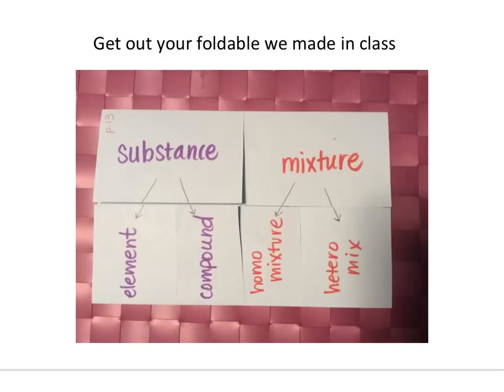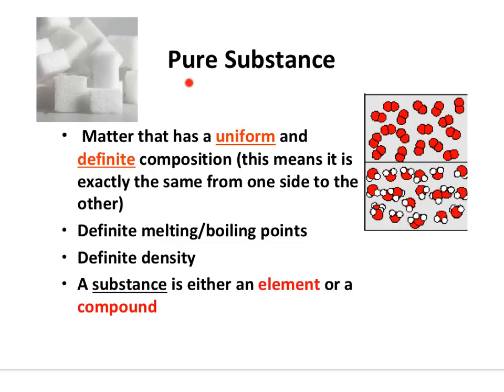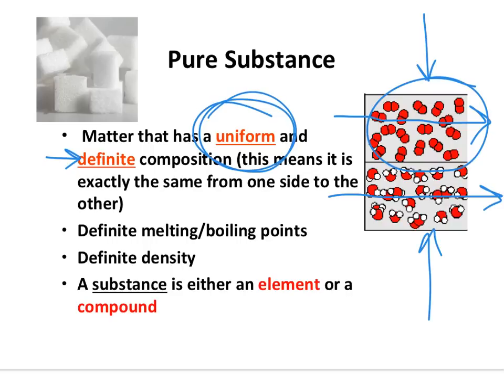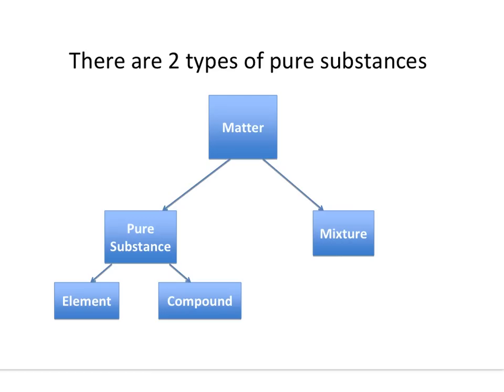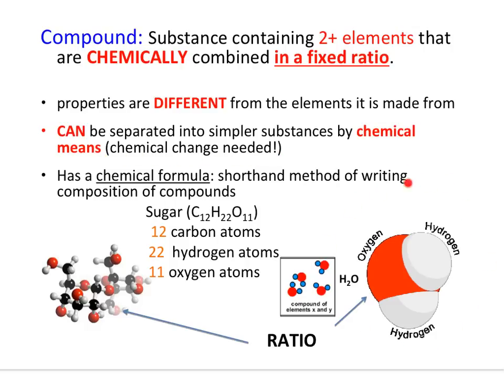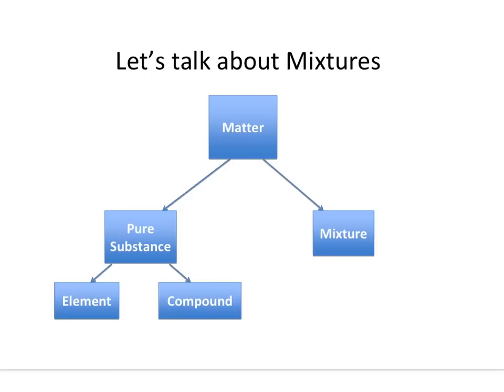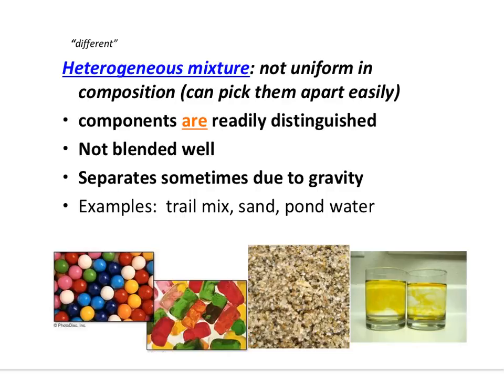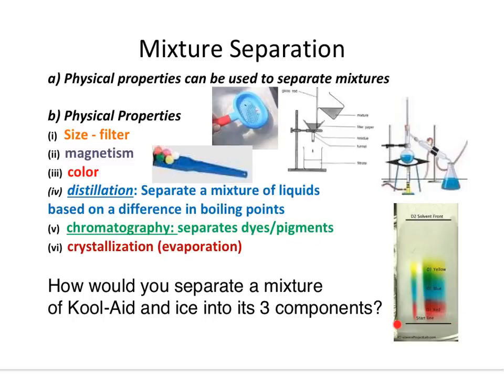Matter Foldable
Substances vs Mixtures